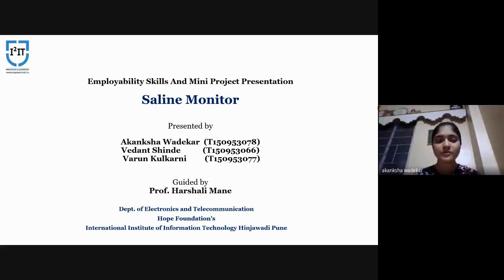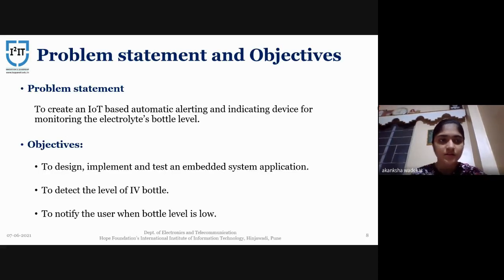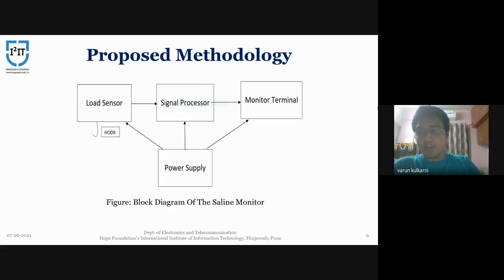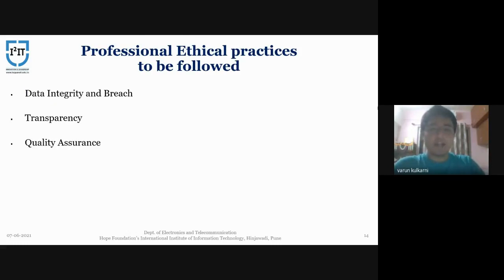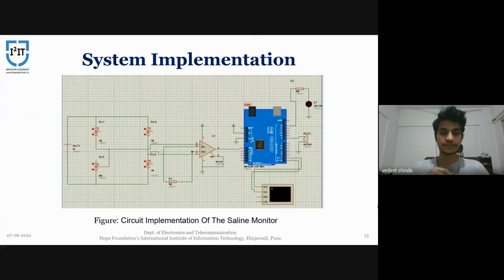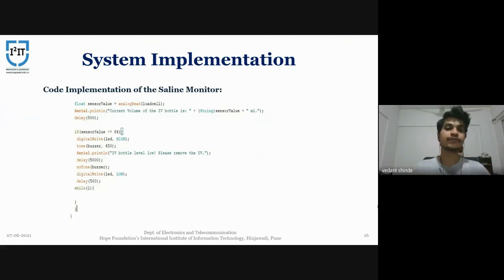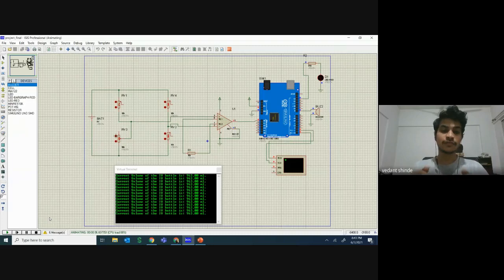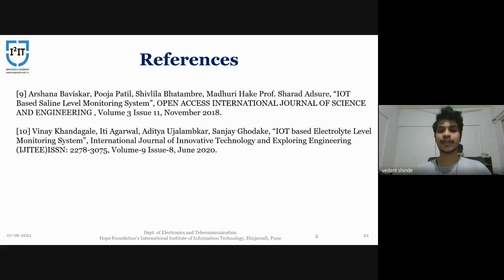Project - Saline Monitor System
This is project done by TE students at I2IT, Pune. The proposed device is used to estimate the IV bottle level and notify the user when IV bottle level is low.